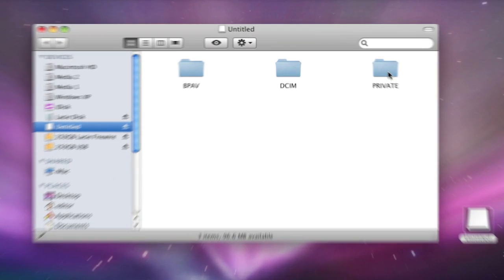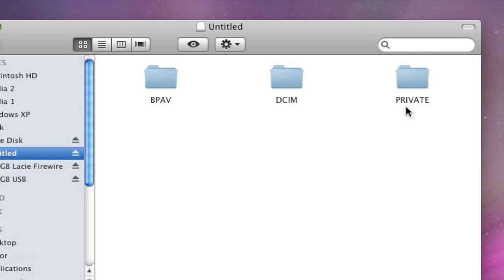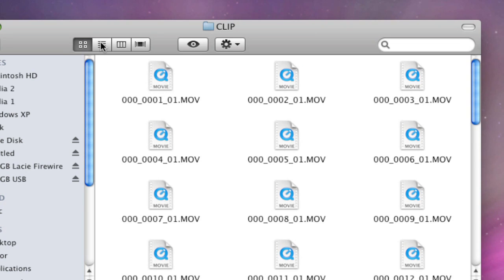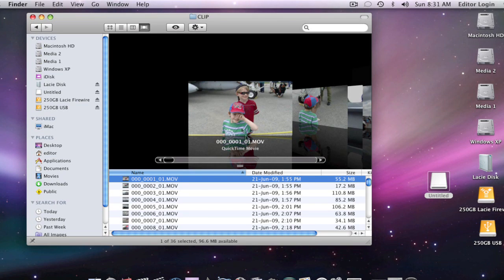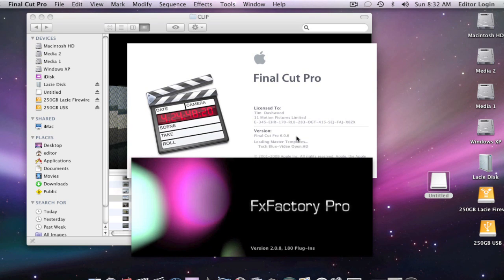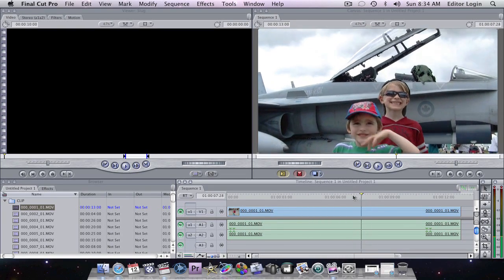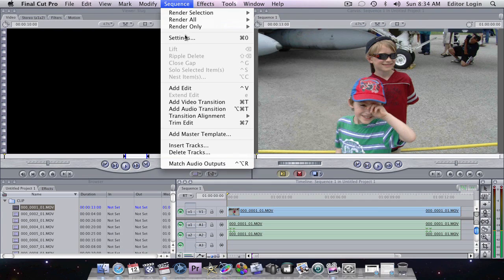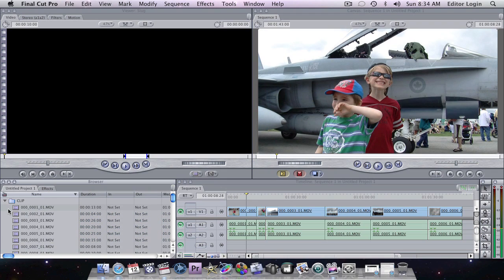Tutorial: HM100/700, .MOV & Final Cut Pro 6 or 7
Another free sample tutorial from The ProHD Shooter's Guide to the GY-HM100 and The Complete Guide to ProHD Volume II.

This tutorial demonstrates the workflow for HM100 or HM700 originated .MOV files and Final Cut Pro 6 or 7.